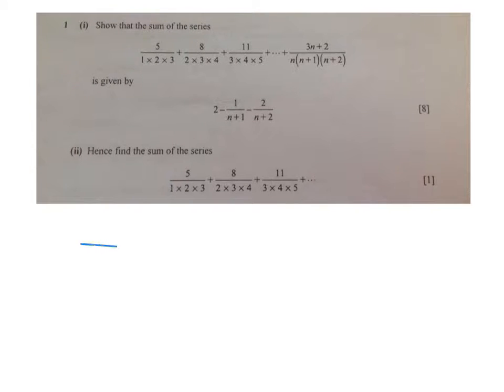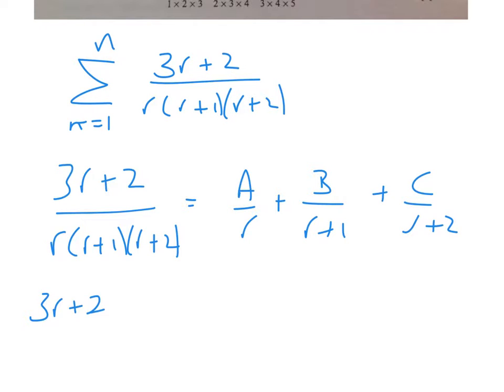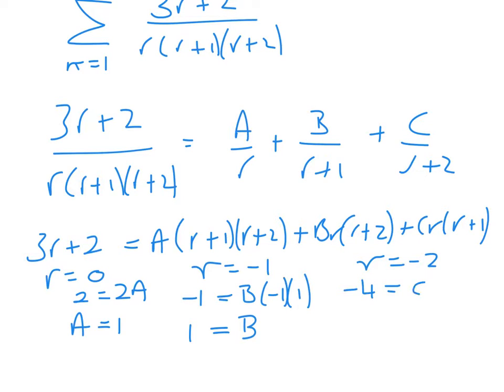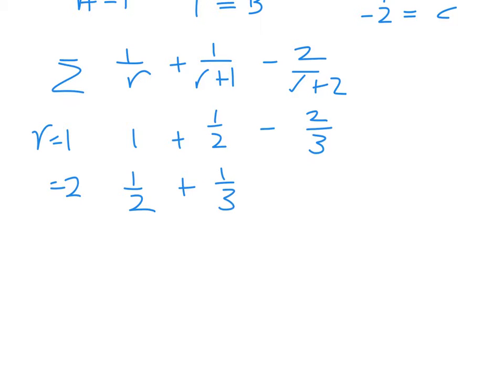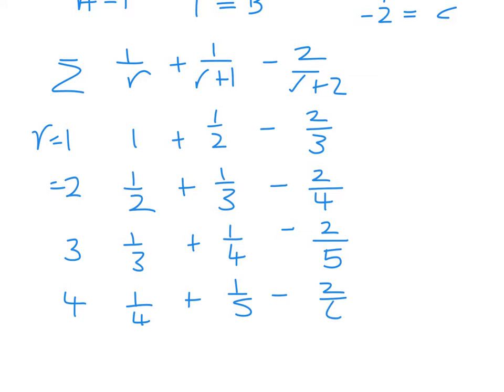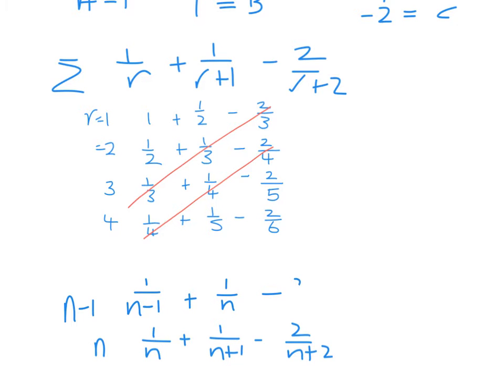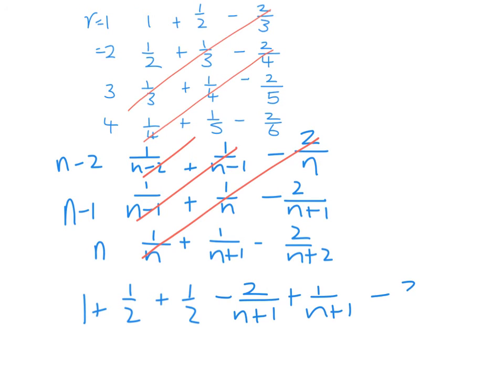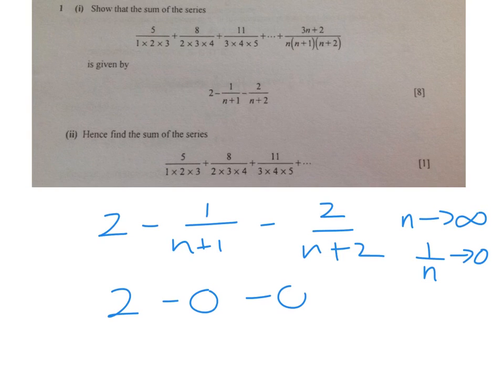F2 jan 2012 Q1 summation